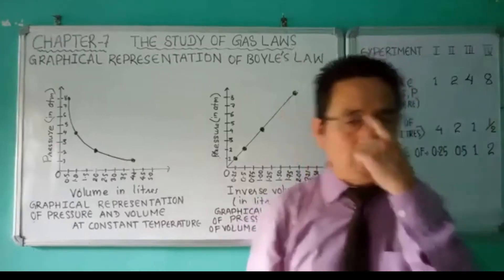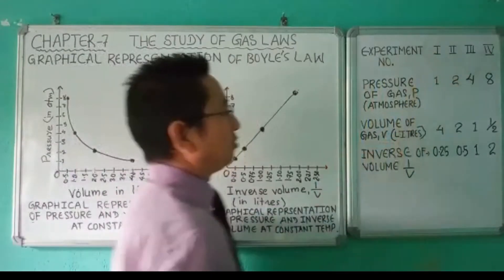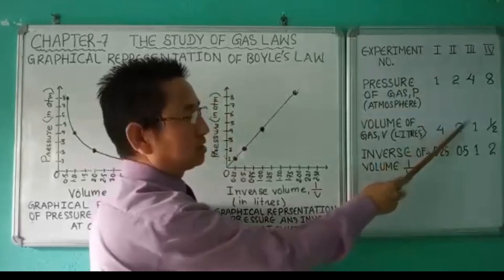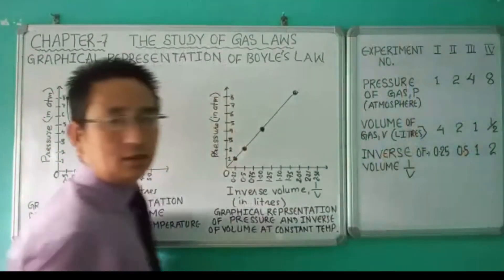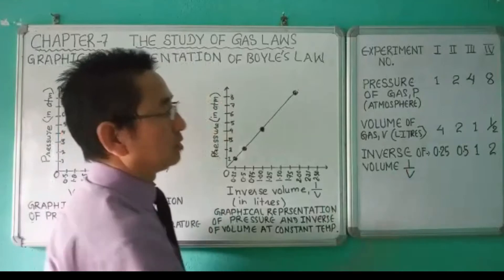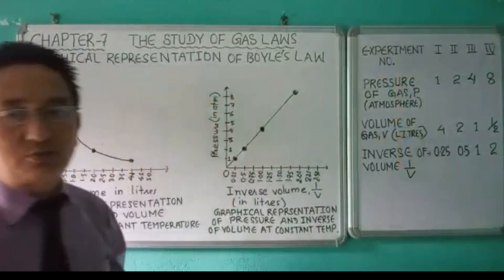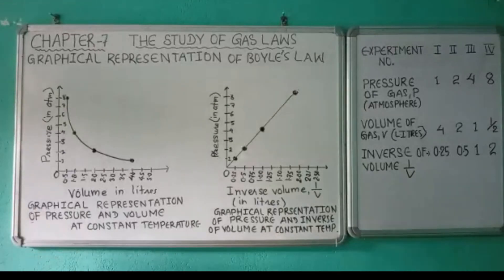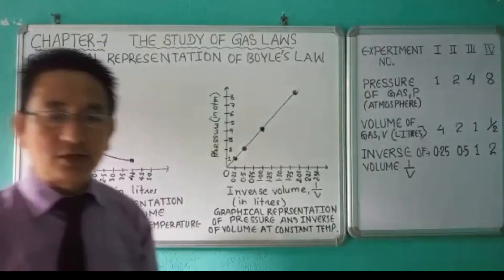CHEMISTRY Class IX (Part II)